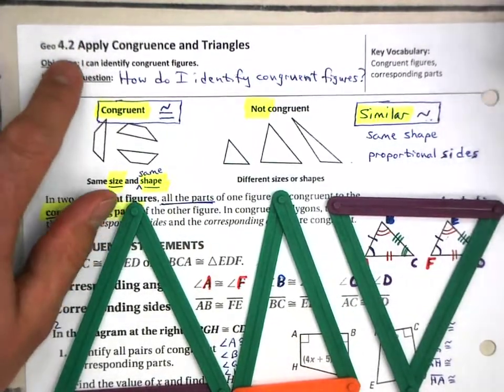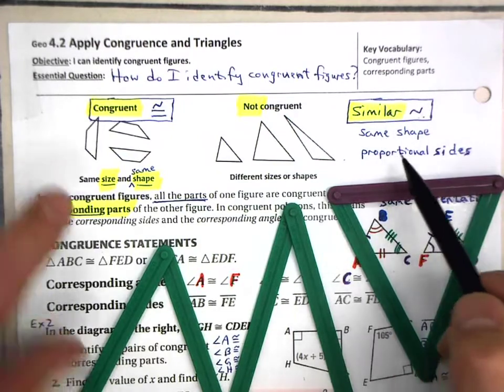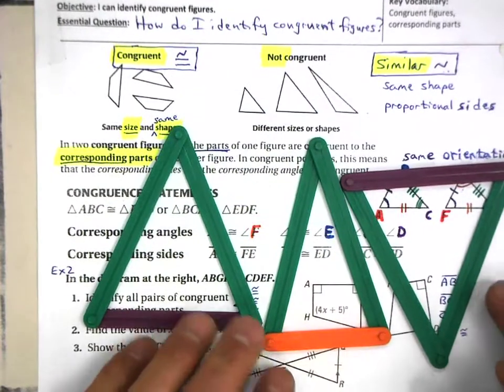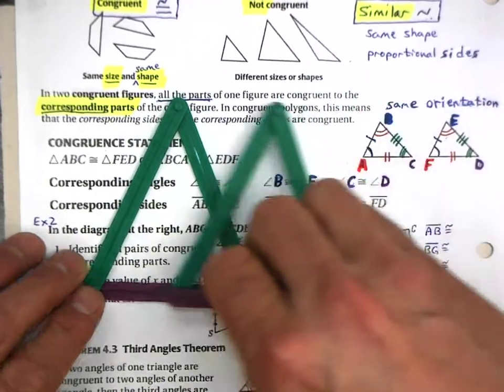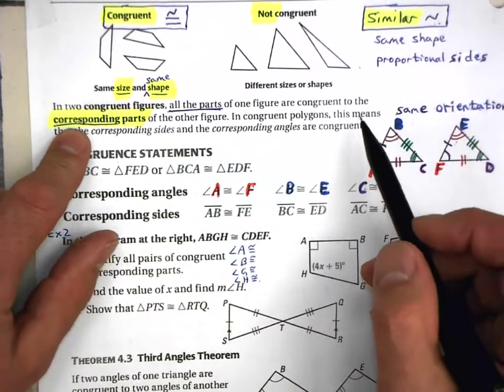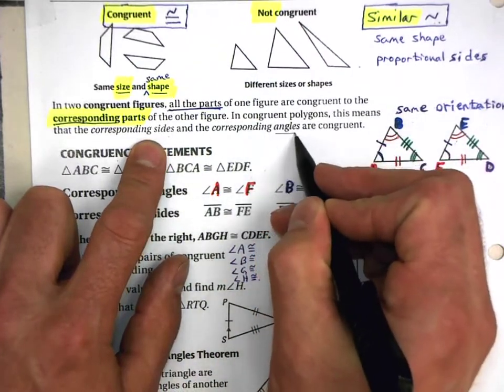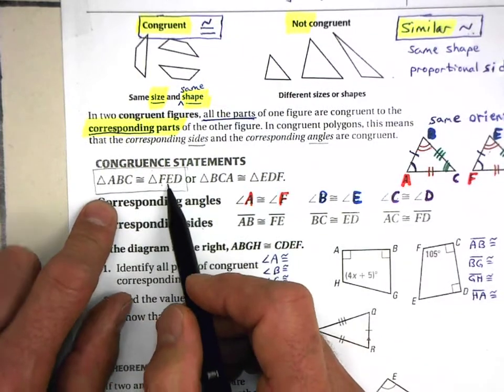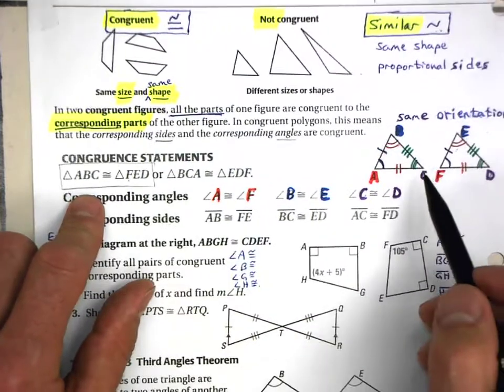4.2 (1 of 2) Apply Congruence and Triangles